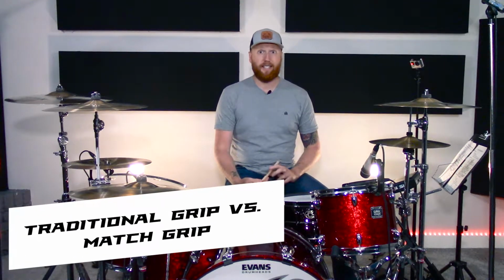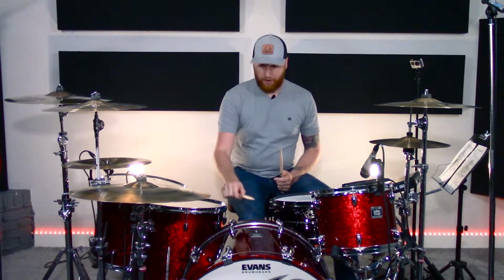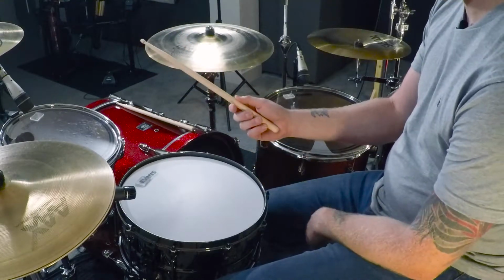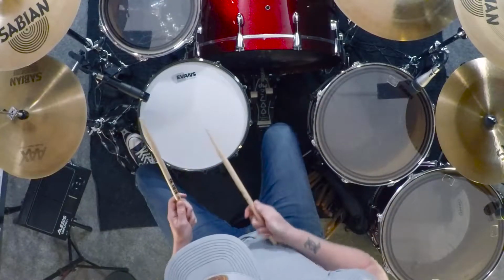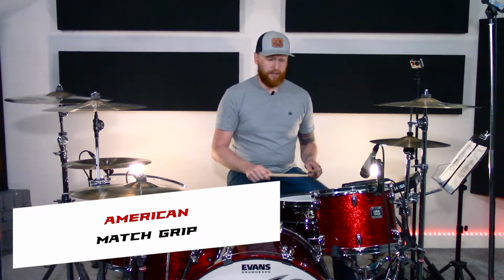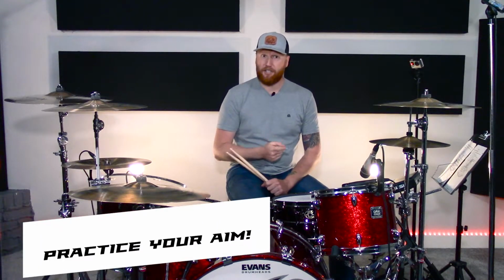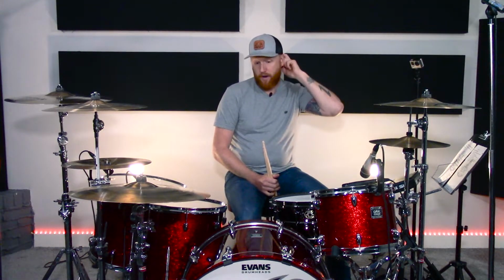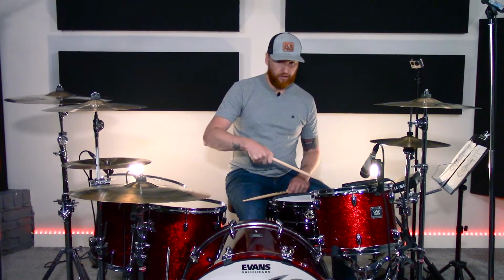How to Hold your Drumsticks - with Proper Hand Technique